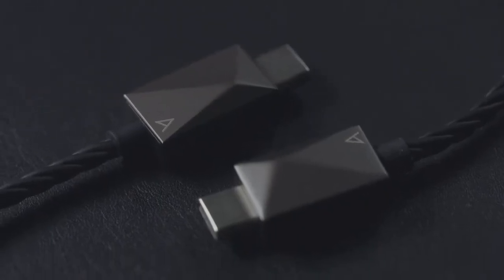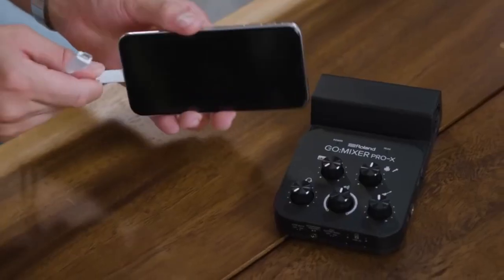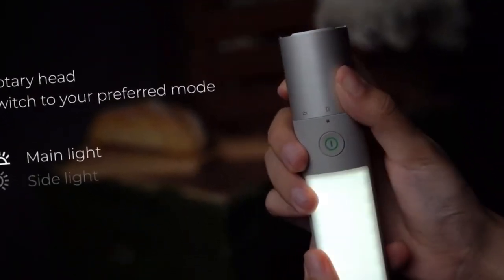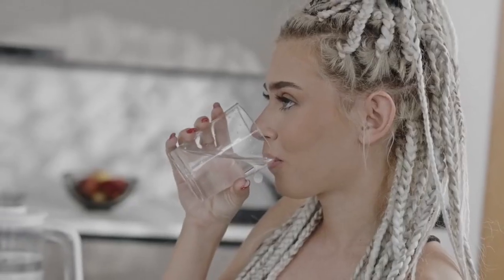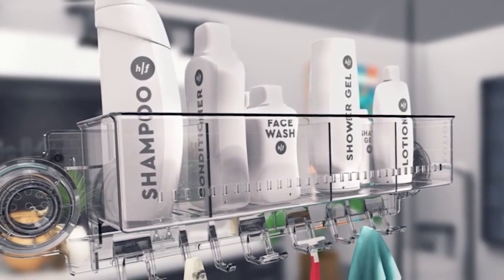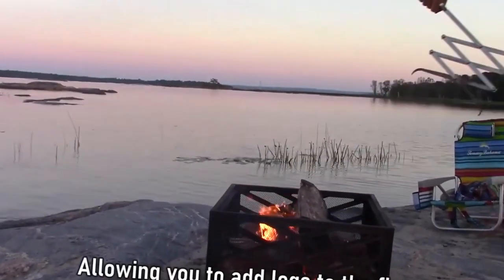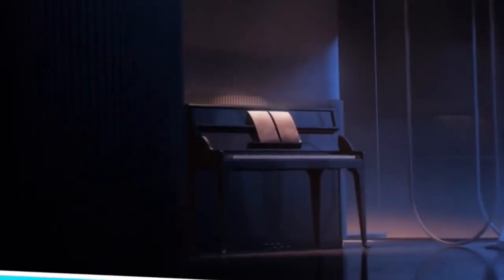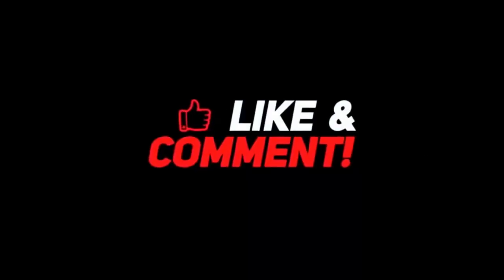Amazing Future Inventions that will Soon become Available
🌟 Unlock the Future: Top 7 Inventions Set to Redefine Tomorrow's World! 🌐

Get ready for a journey into the future! 🚀 Join us as we unveil the latest groundbreaking inventions that are set to transform the way we live, work, and explore. From a futuristic flying hotel to an advanced amphibious yacht, each concept pushes the boundaries of innovation. 🛫

🔍 Explore the Inventions:
1. **Sky Cruise - The Flying Hotel:** Take a glimpse into the future of travel with Sky Cruise, a floating hotel in the sky boasting 20 engines and complete autonomous control. 🏨✈️

2. Lazarini's Pearl Suites: Elevate your resort experience with Lazarini Design Studio's Pearl Suites, innovative floating apartment blocks offering a blend of functionality and entertainment. 🌊🏝️

3. Full-Size Drone by Japanese Specialists: Meet the world's first full-size drone with two arms, designed for diverse scenarios, from high-altitude work to handling hazardous loads. 🚁🤖

4. Amphibious Yacht Concept: Lazarini's advanced amphibious yacht navigates both water and air, showcasing a harmonious blend of form and function for a unique travel experience. 🛥️✈️

5. Future Workplace Concept by Microsoft: Microsoft's concept for the workplace of the future, honored with the Red Dot design award, promises efficient and flexible workspaces through innovative design and technology. 💼🌐

6. Mass Power Outage Solution: Safeguard your home with a 6.9 KW hour backup battery, a versatile solution catering to diverse needs, from charging smartphones to running appliances during power outages. 🔋🏡

7. Transforming Vehicle by Chinese Creator Conor Zuu: Explore the futuristic vehicle resembling the set of Transformers, designed with autonomous movement, individual suspension, and electric engine power. 🚗🤖